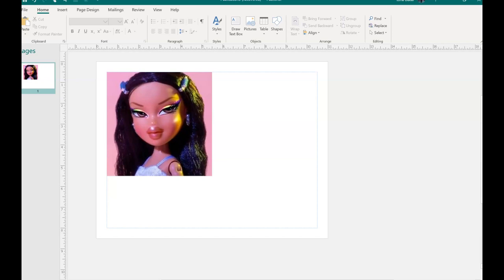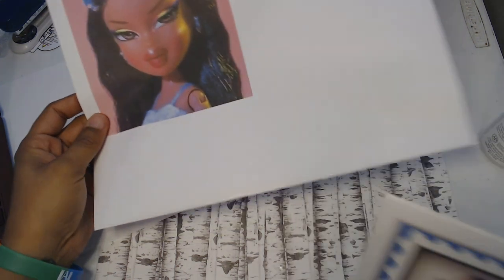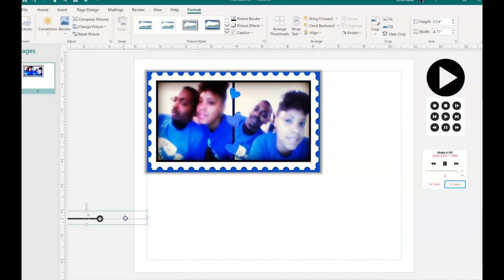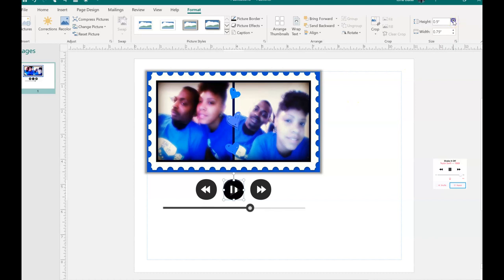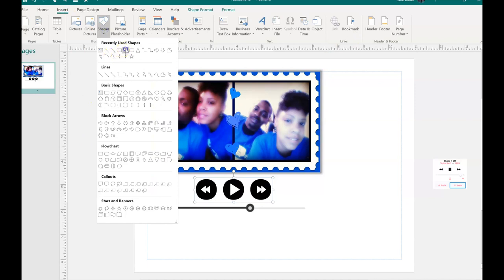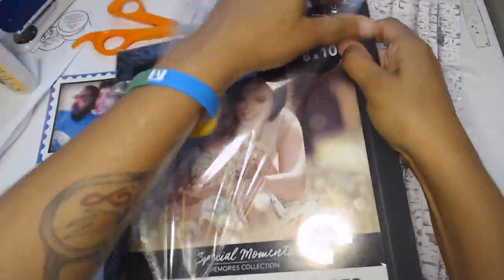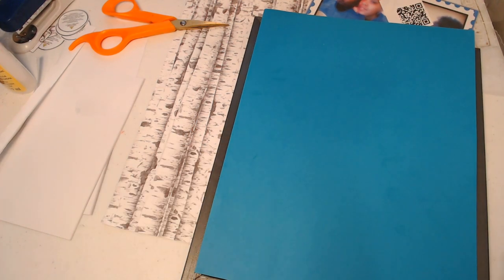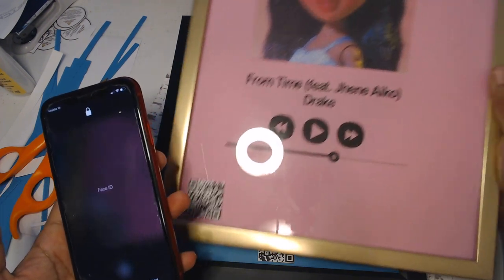DIY Song Singing Plaque